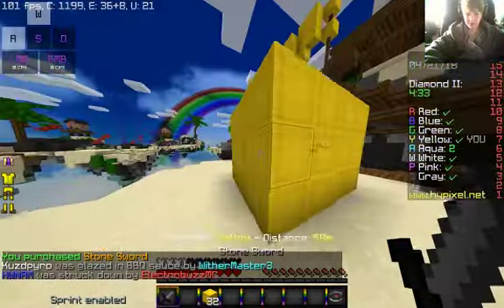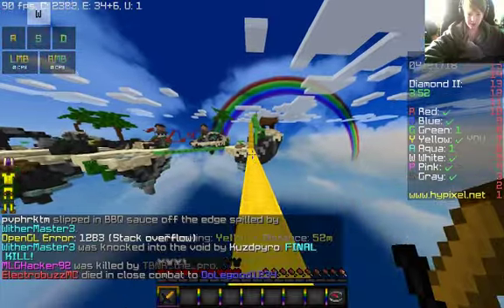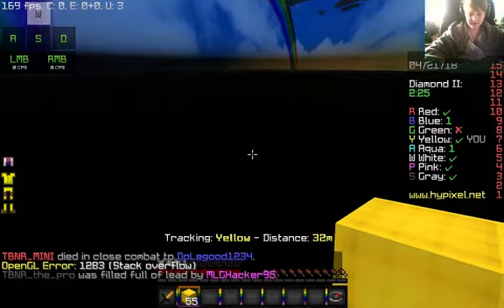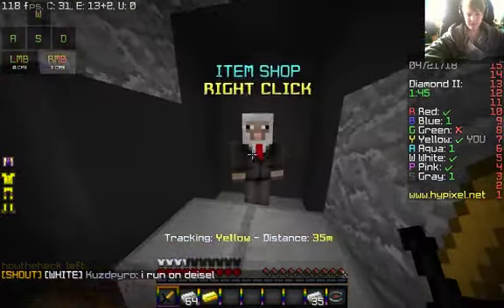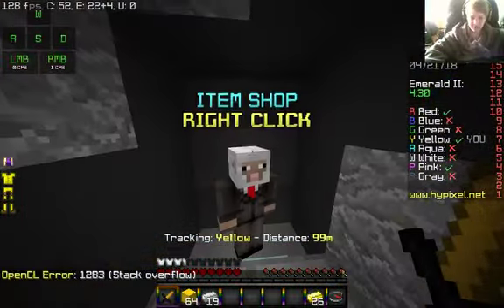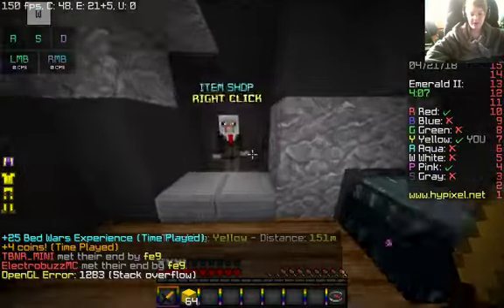Minecraft Bed Wars with aMat03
Here is aMat03 channel.